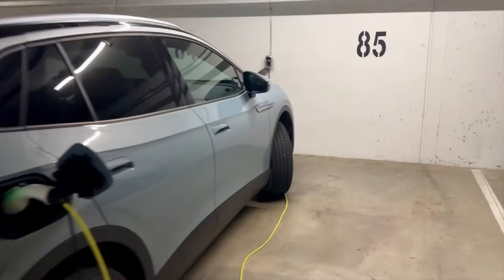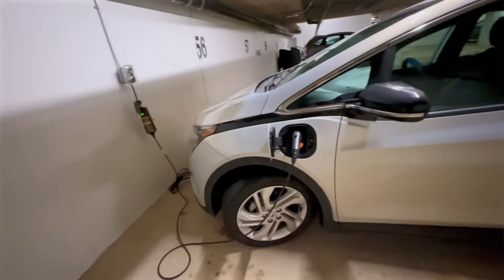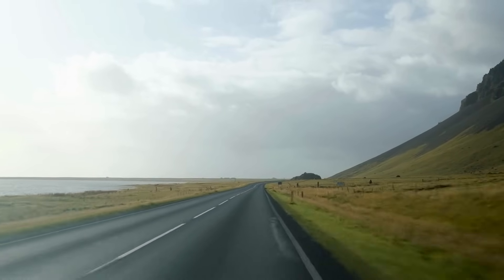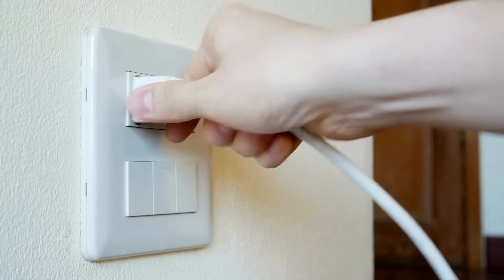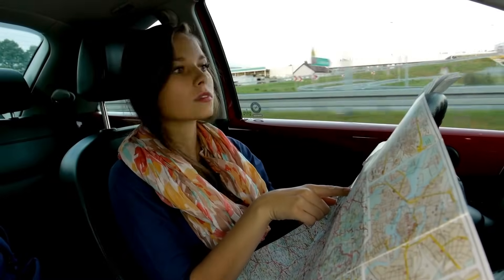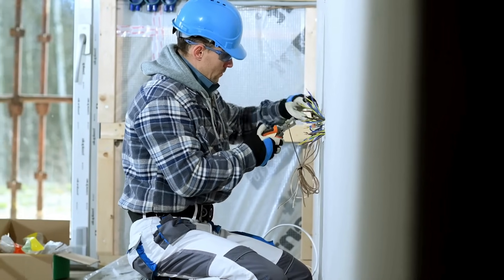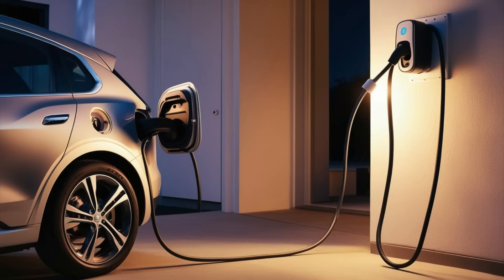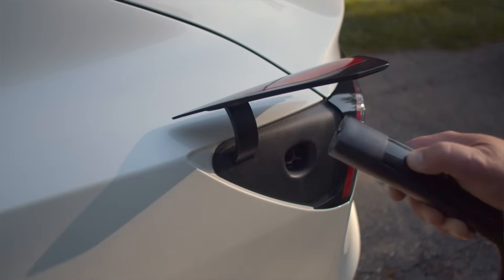You don't understand Level 1 EV Charging…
(Charging a Tesla Model 3 on Level 1 Charger will provide up to 4.8 KM (3 Miles) of range per hour.)
**Correction “12 cents per kilowatt-hour”*

Level 1 EV Charging is way better than you think. It's underrated and today we'll explain why.

Think you know everything about Electric Vehicle Charging? Think again! In this video, we're debunking common myths and misconceptions about Level 1 EV Charging, the most basic and convenient way to charge your electric car. From understanding the differences between Level 1, Level 2, and DC Fast Charging to exploring the future of EV Charging infrastructure, we'll cover it all. Whether you're a seasoned EV owner or just considering making the switch, this video is for you. Learn how to charge your EV efficiently, what to expect from home EV charging, and the benefits of public EV charging stations. Get ready to upgrade your knowledge on Electric Vehicle Charging and discover the truth about Level 1 EV Charging.

Chapters:
0:00 - Intro
0:22 - What is Level 1 EV Charging?
1:05 - Range
2:40 - Handy
3:20 - Install
3:58 - Easy
4:45 - Cost